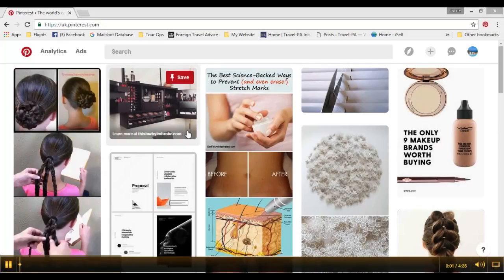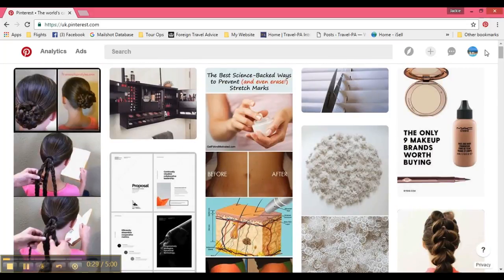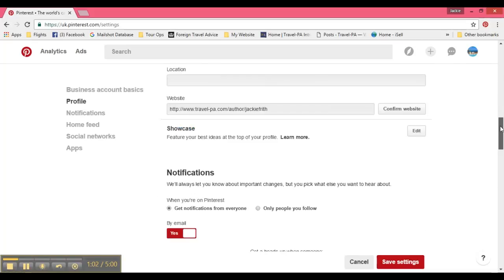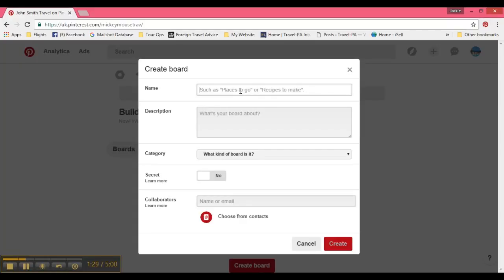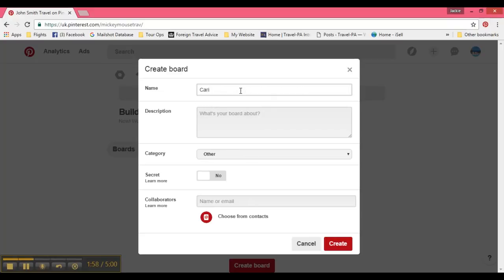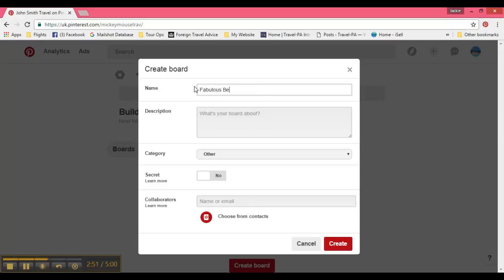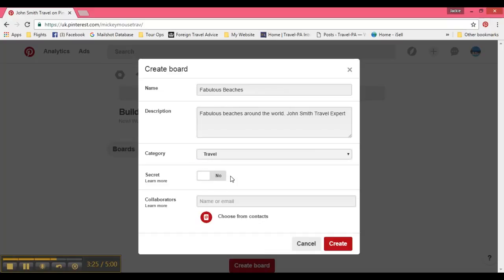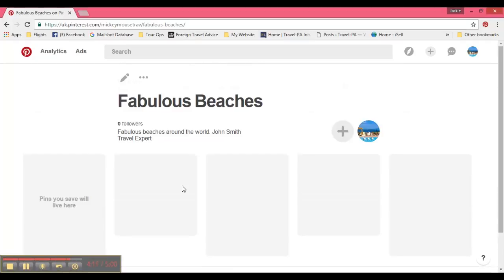How To Create A Board On Pinterest